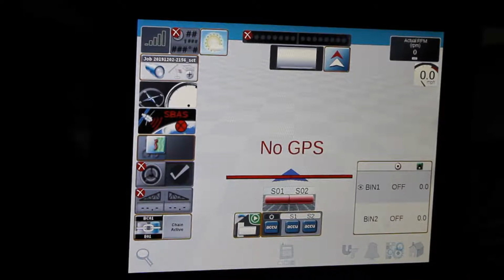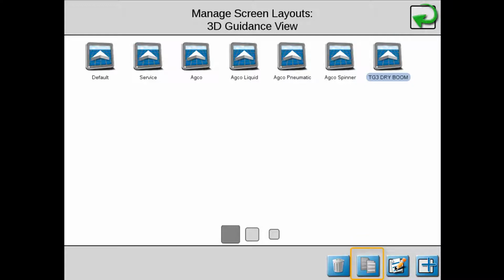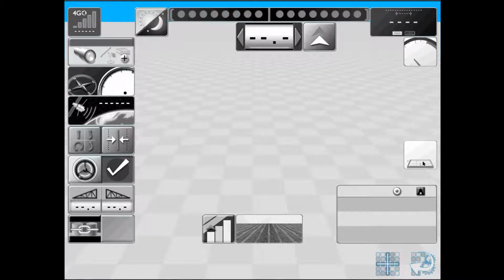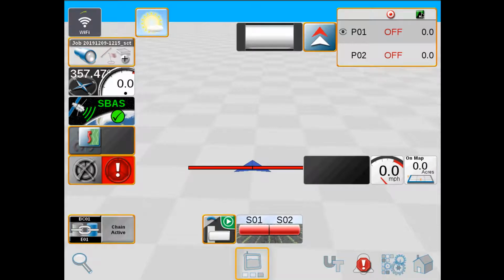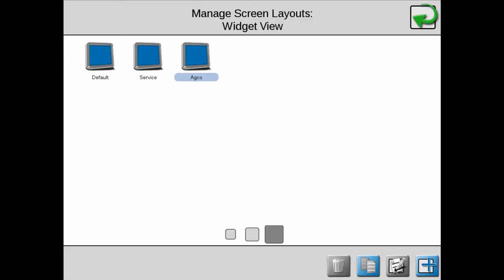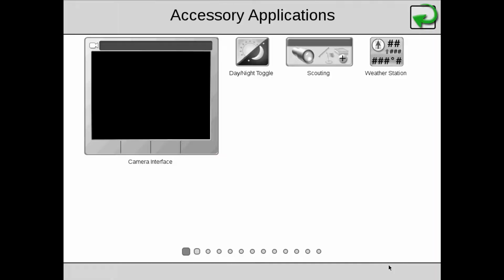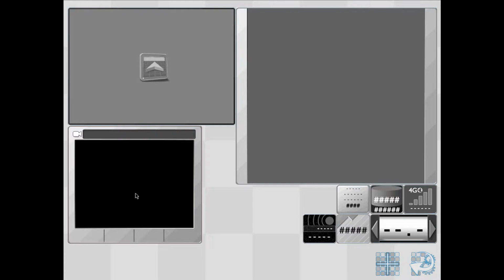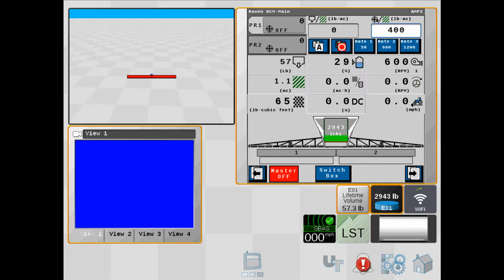Raven Operations: Raven Widget View Setup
This is an overview of the Raven Viper 4 screen, along with recommendations on how to best utilize the widgets and the widget view screens available to an operator to provide the most accurate and applicable screen any operator needs.